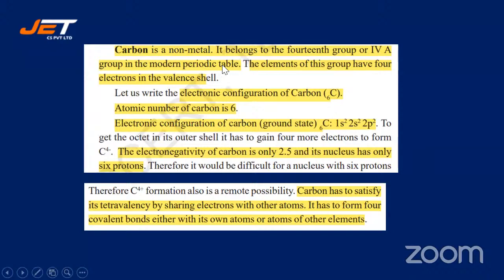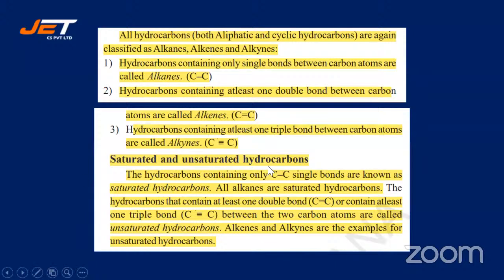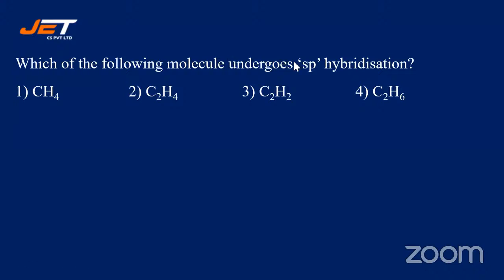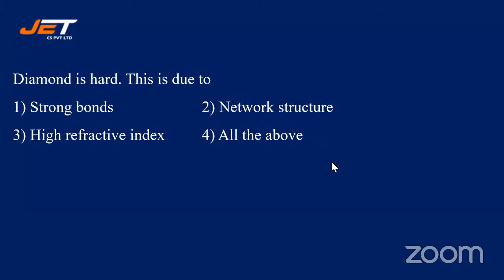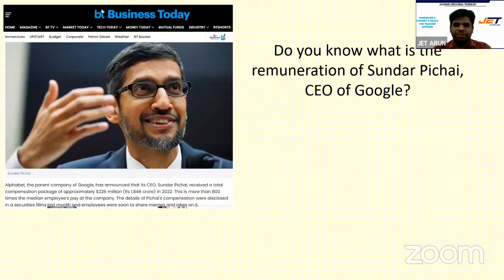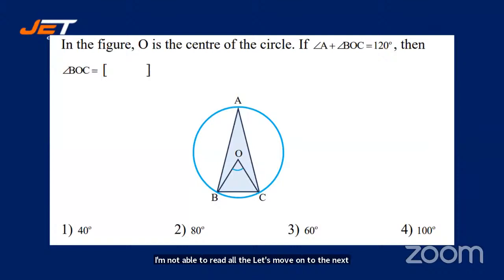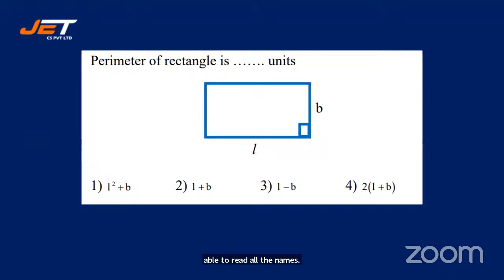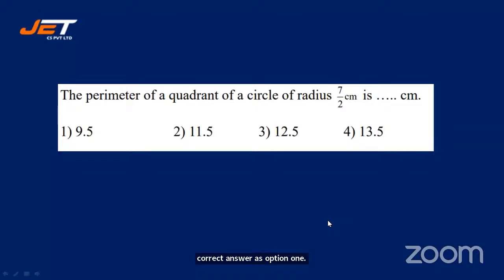DAY 38: FREE POLYCET COACHING for POLYTECHNIQUE & other courses